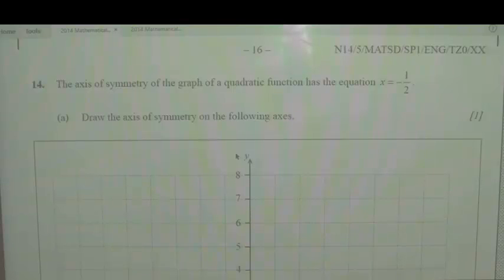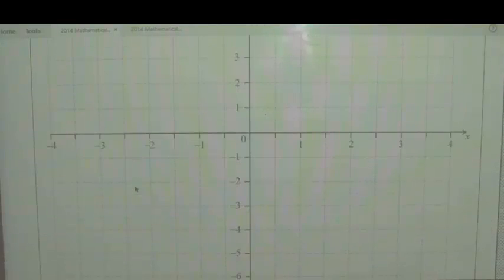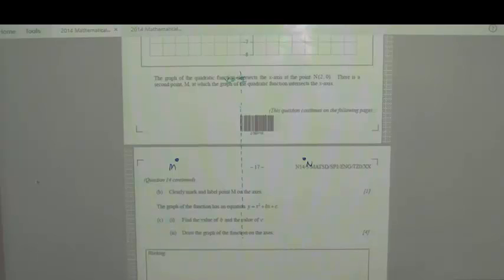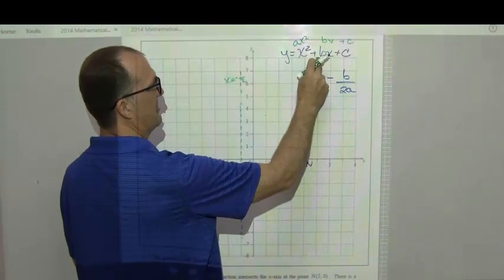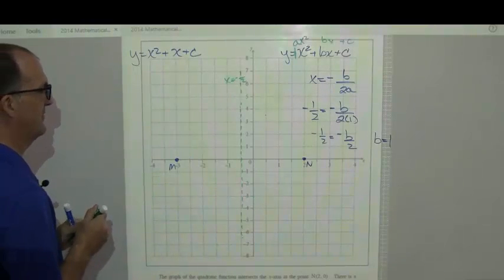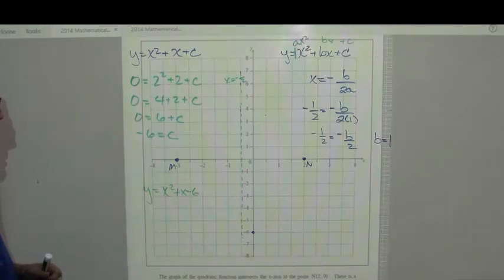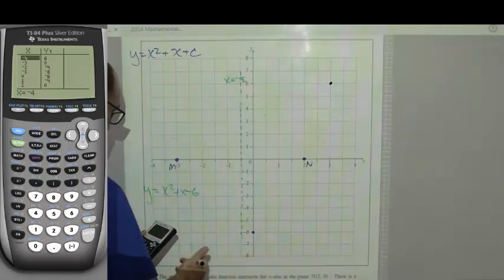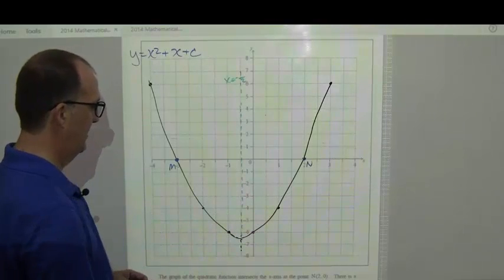Nov 2014 P1 Q 14